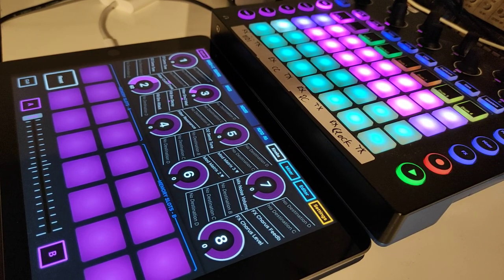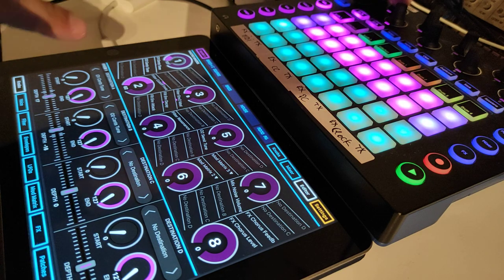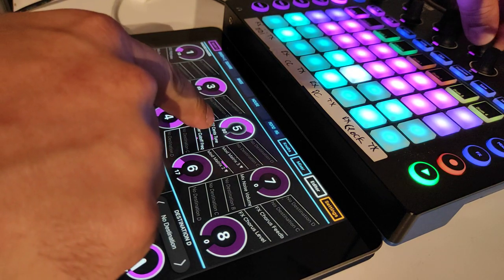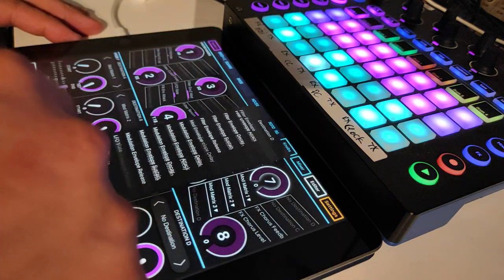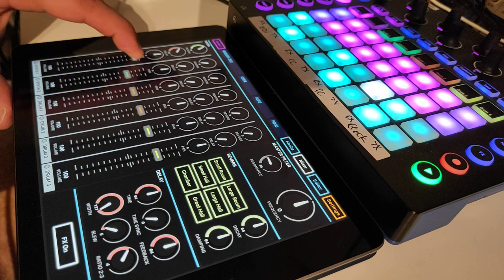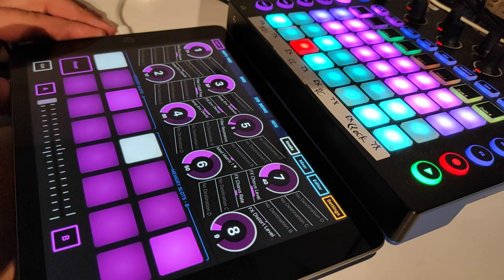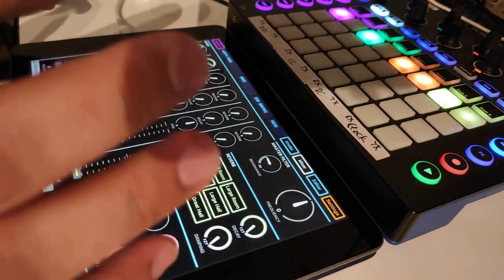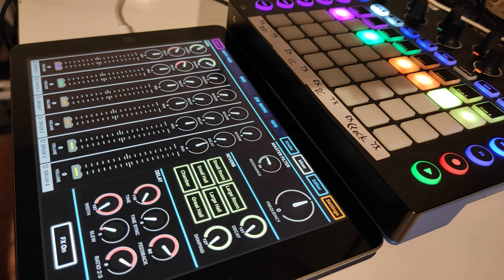Circuitry (discontinued unofficial Novation Circuit Ipad App)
This is the best I have seen for a long long long time .

Nearly all functions of the circuit are changeable.

Please note that there are still bugs and this is not the final version of this app.

Join the facebook group "Circuit Owners" to be part of this community.

Here is the Facebook post of Yurii Zubkov

Hello!
I am developing an iOS iPad app for the Circuit.
This is a patch editor with some additional features for live performance (morphing between macro knob positions, mixer and FX controls).
It would be great if you let me know about any possible application crashes and translation inaccuracies, because, obviously, my native language is not English.
You will need iPad with iOS 11+ and USB adapter.
Thank you in advance for participating in the testing.

Check out my free Patch Packages for MicroMonsta 2 and MicroFreak on Gumroad:

Most of the Time I am using the Specular Reverb v3 for my jams.
Sometimes the NTS-1 with the Cathedral Preset or just the iPad.